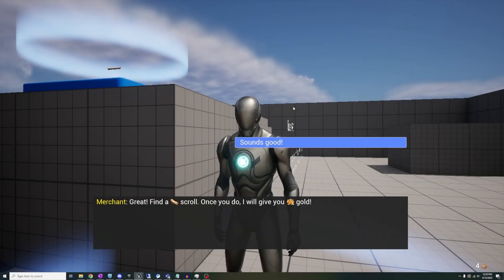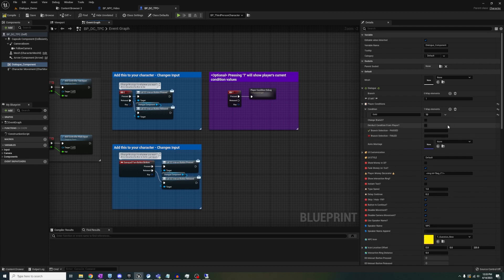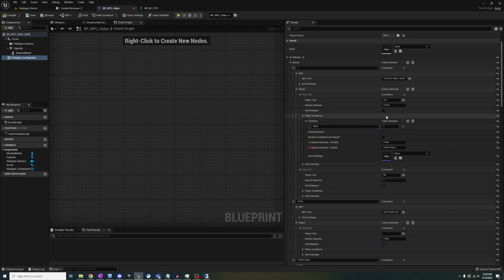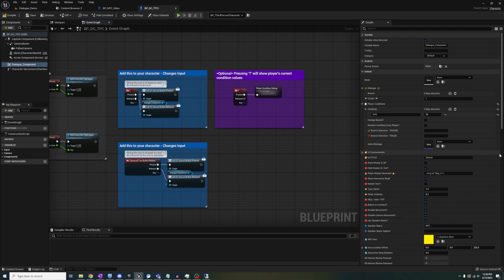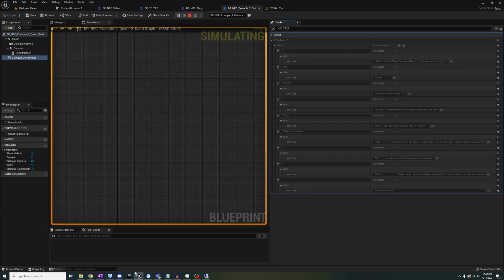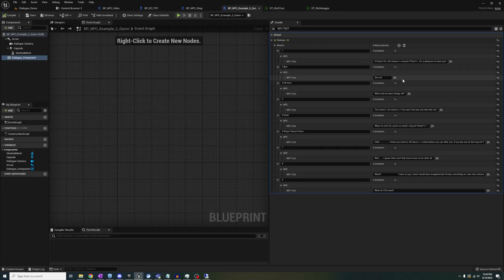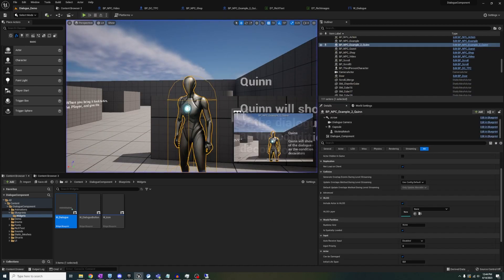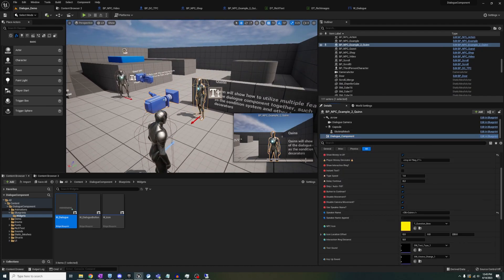UE5 - Dialogue Component Update 1.5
Check out my video covering the latest updates to my "Dialogue Component" asset available below!